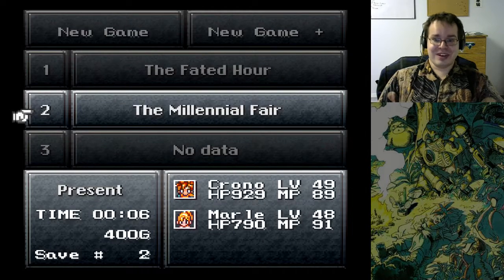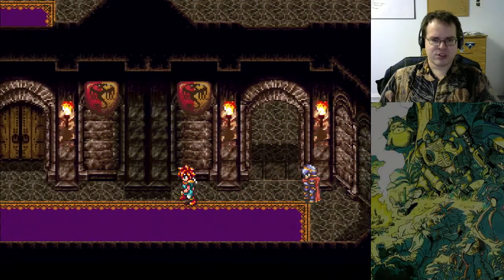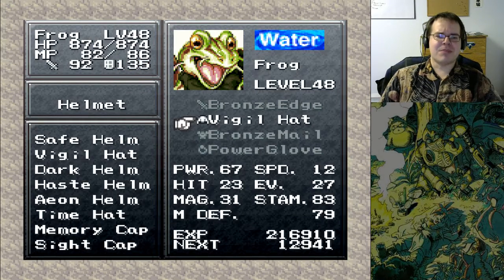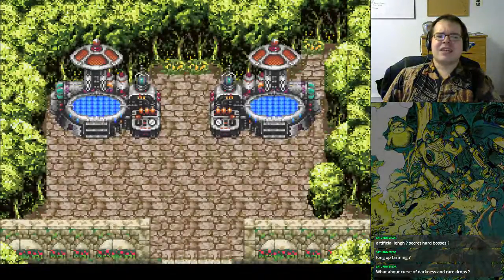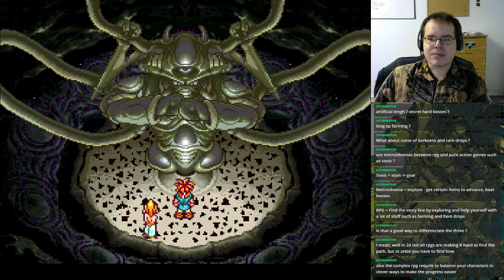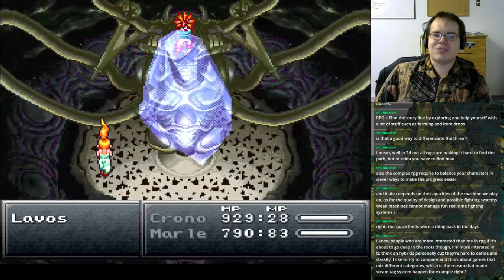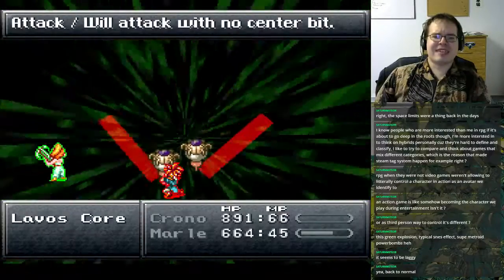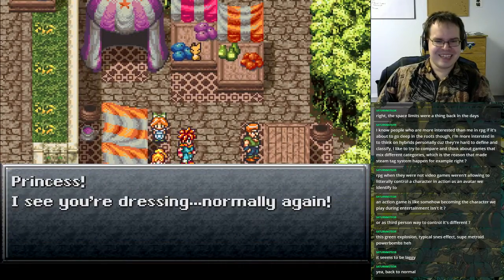Chrono Trigger - Frog princess ending stream [8-1]